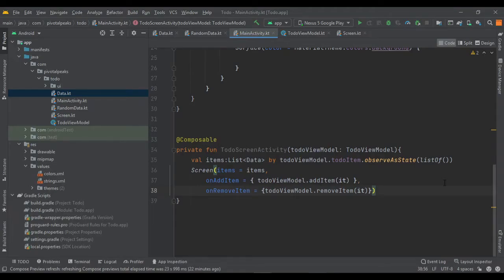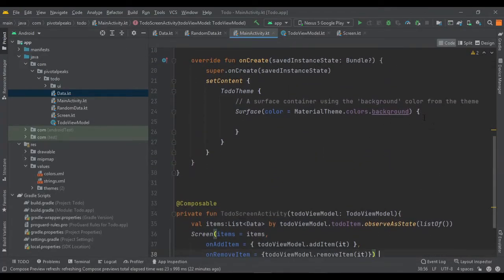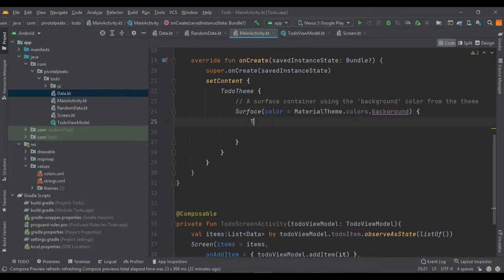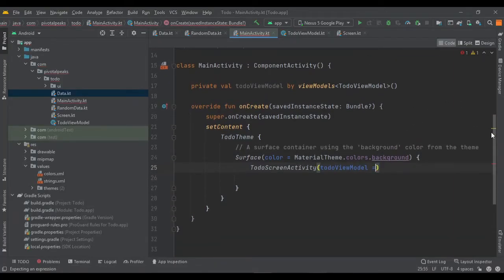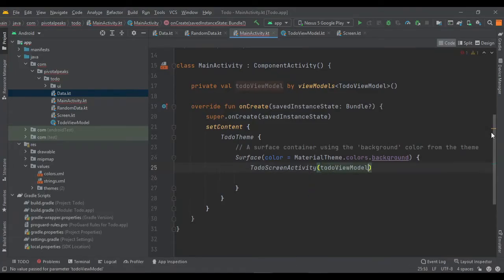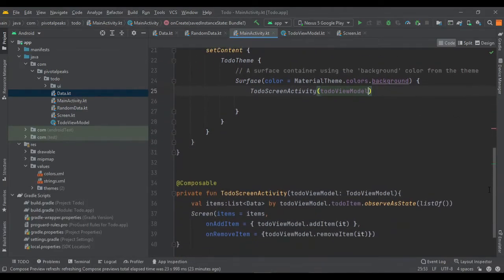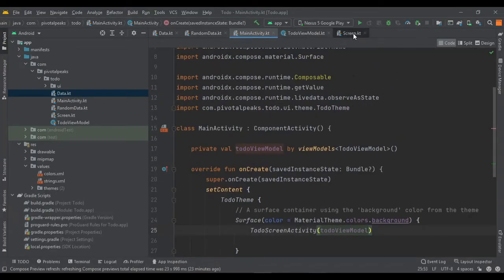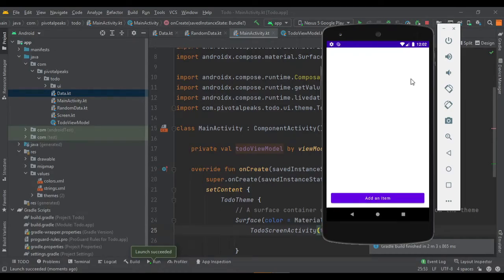Integrating Sceen Composable into Main Activity.